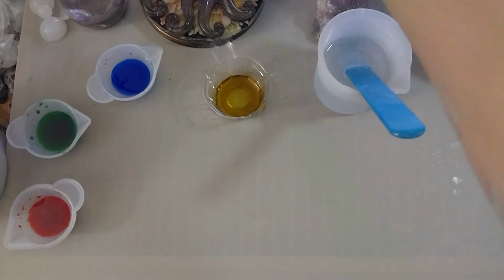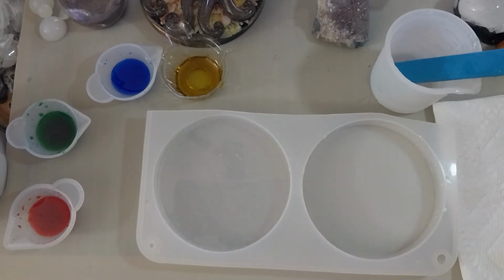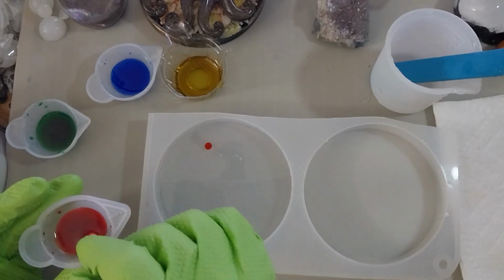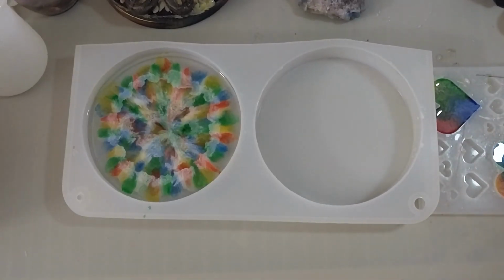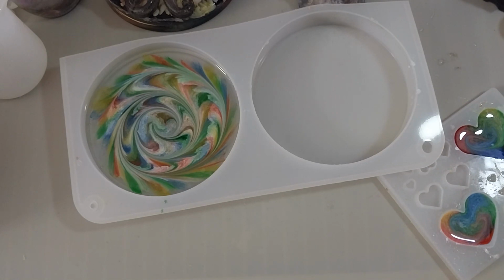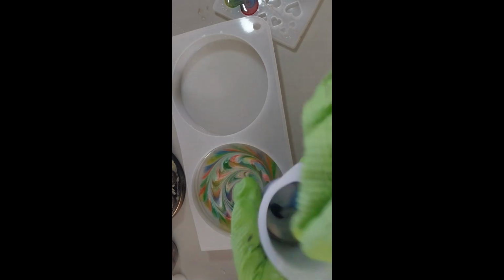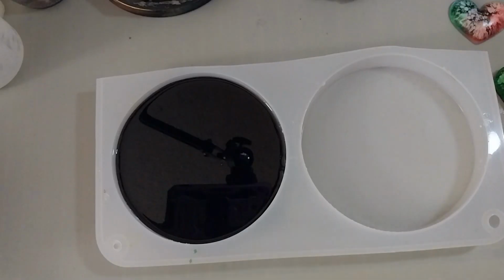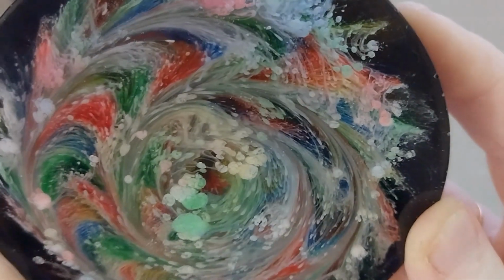I blame ResinYoda for this Petri Effect Experiment @daniel..cooper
Please know that I do NOT have any sponsors and I do not receive any products for free. I buy everything that I use with my own money.

Code: revcritter

3 Piece Round Silicone Mold Set
10 pc. Holographic PVC Vinyl Set
6Piece Mini Silicone Spatula Set
Continuous Spray Bottle Set of 2
2 Piece Lidded Jar Silicone Mold Set
3 Pack Flower Mold Set
24 pc Airtight Storage Container Set
48W UV Curing Light
13" Oval Tray Mold